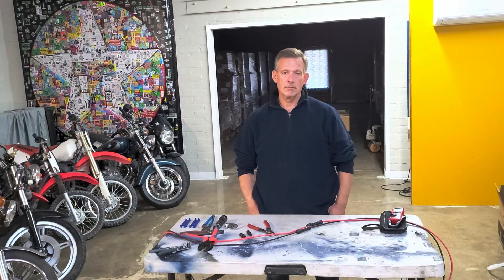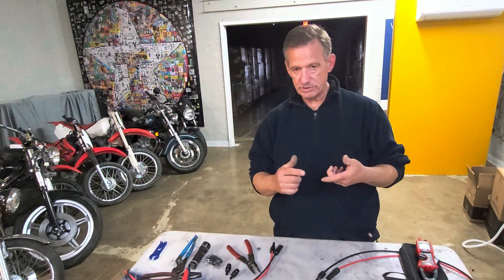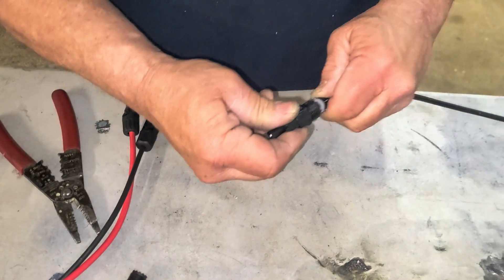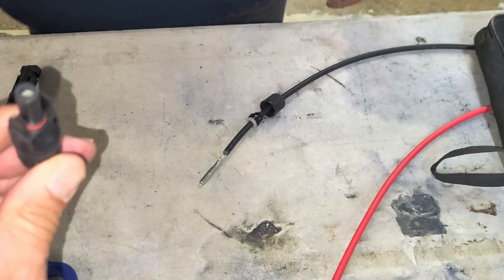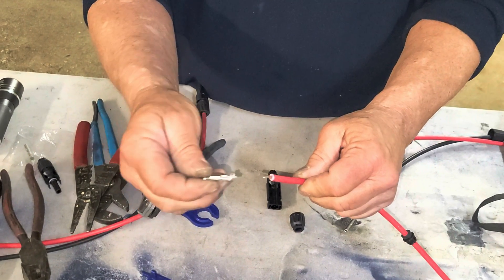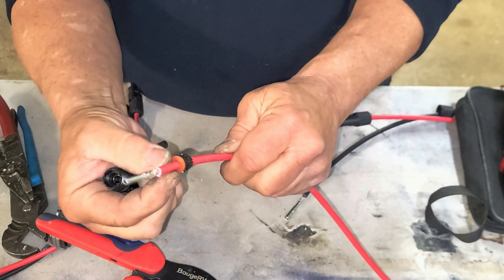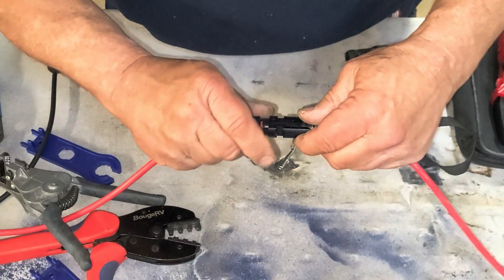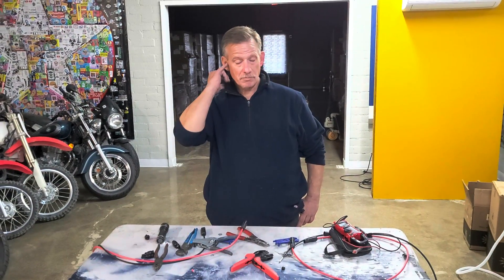MC4 problems solved: Todd's double crimp. Correct connector pin seating.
Connection points at MC4 connectors are the most-likely problem in any solar terminal devices (e.g., heat pumps, MPPTs, DC pumps). We look at the most common culprits. And, your device not working is the runner-up prize. Getting lower-quality power may mean that you have a weak connection which may cause first.